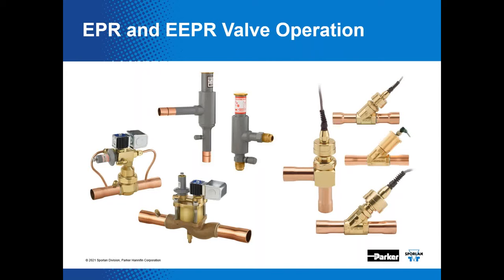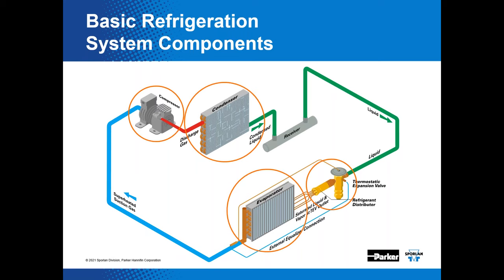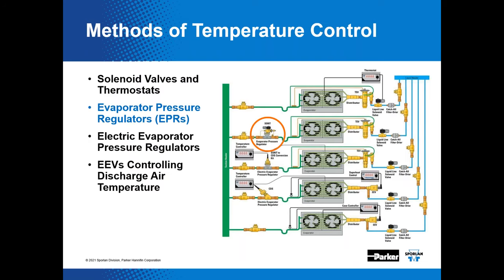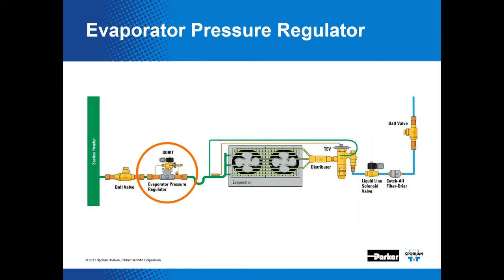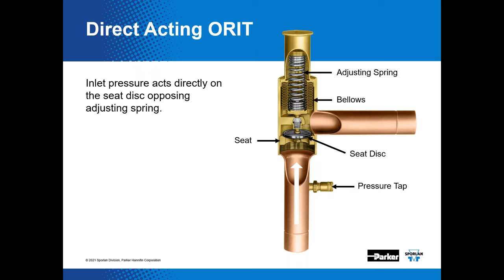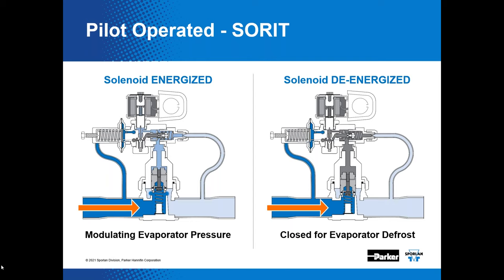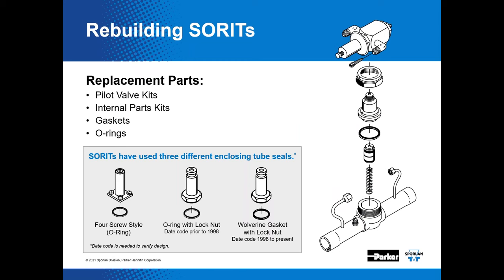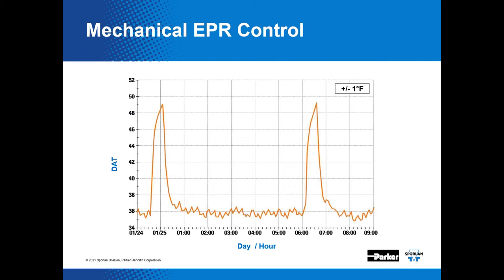Evaporator Pressure Regulators (EPRs) and Electric Evaporator Pressure Regulators (EEPRs) Operation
Learn about EPRs and EEPRs and how they control pressure and temperature in the evaporator. Because of the vast array of products that must be safely refrigerated, sometimes the conventional thermostat and solenoid or suction pressure cut-out methods are just not good enough. That’s when you take the next step and utilize modulating valves to control pressure and temperature.